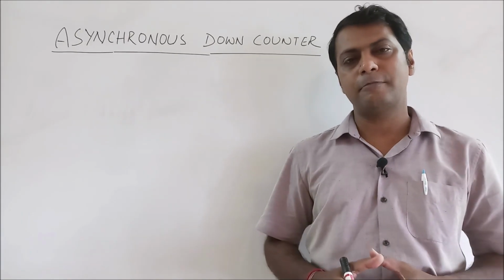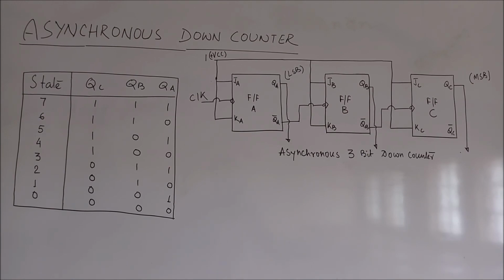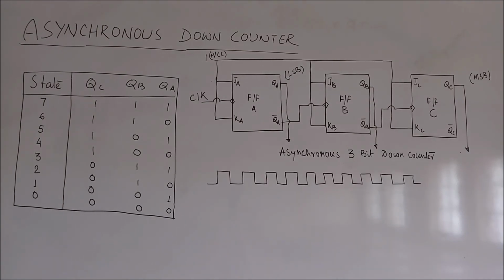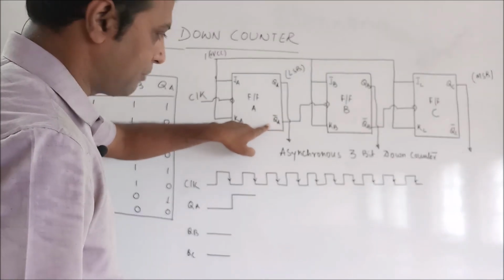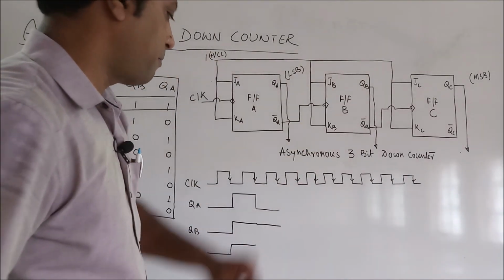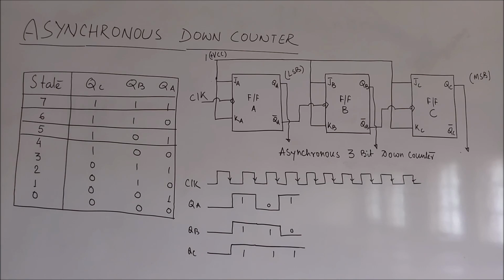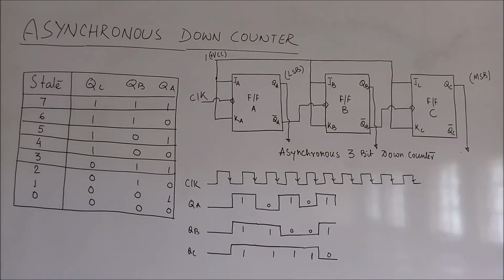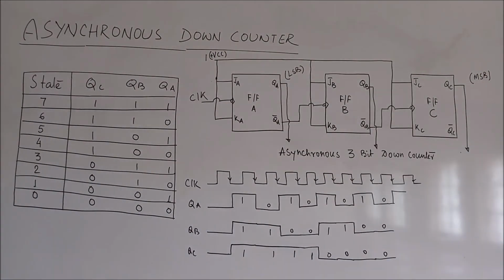DESIGN OF 3 BIT ASYNCHRONOUS DOWN COUNTER || MOD 8 DOWN COUNTER